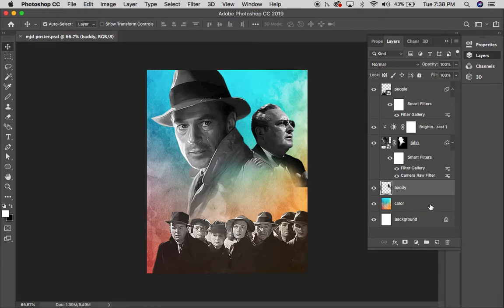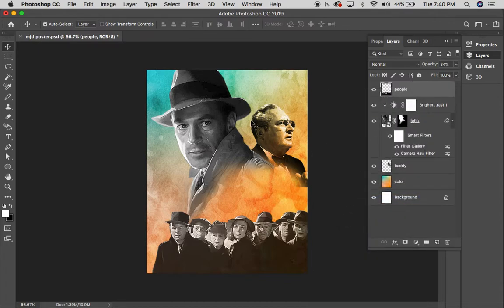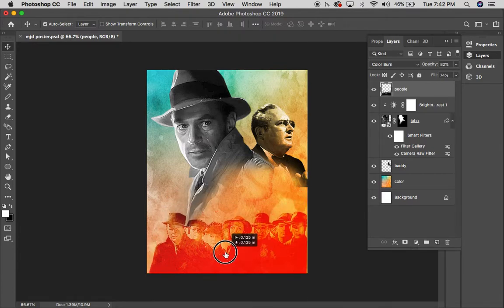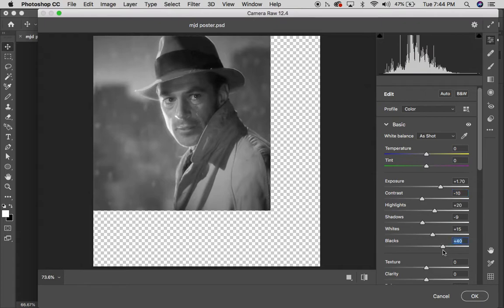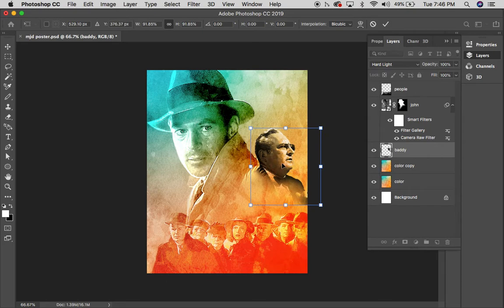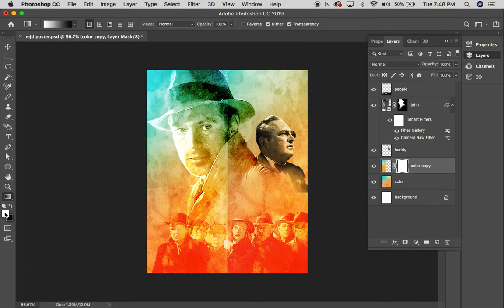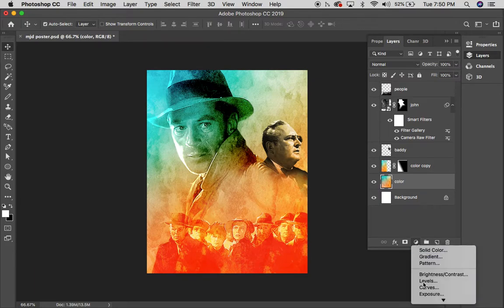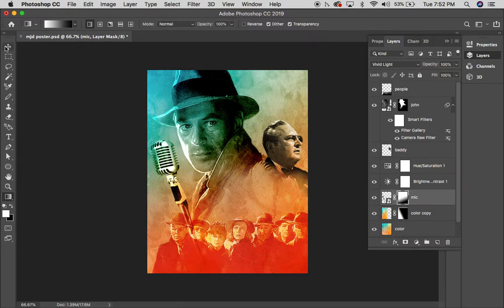PS Proj Tut 4